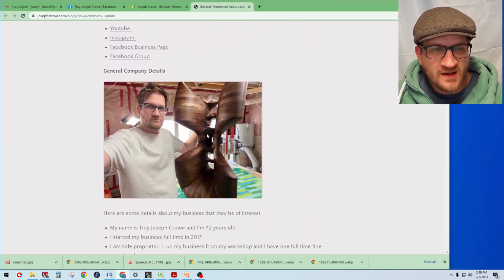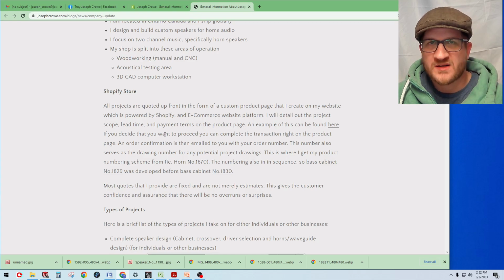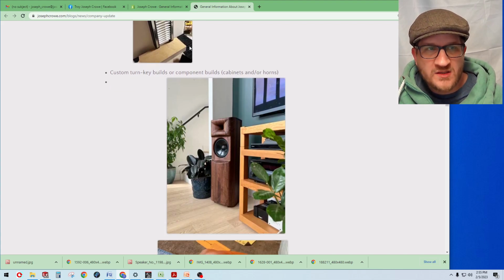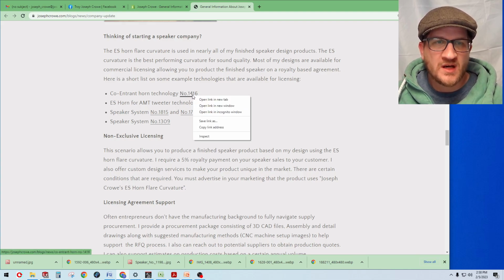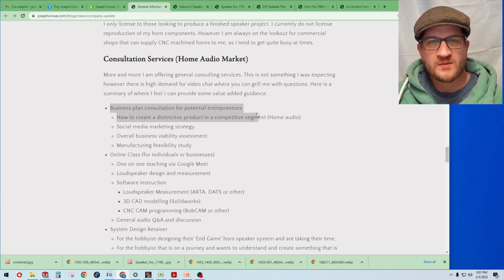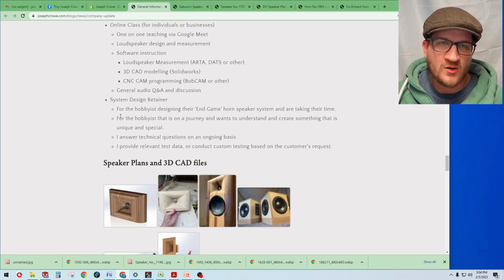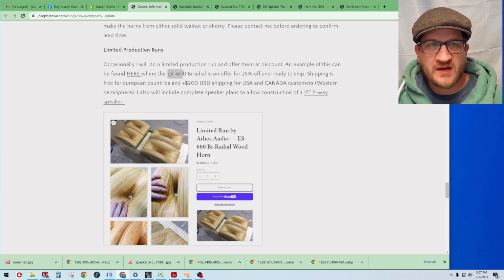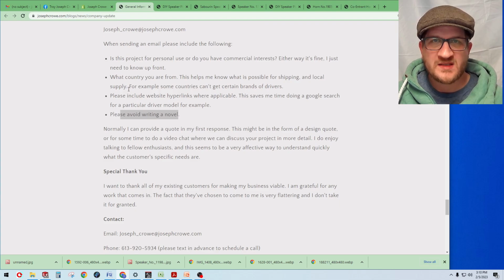General Information About Joseph Crowe Custom Audio Products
In this video post I describe the type of services that I currently offer and some helpful information surrounding those services.

Troy Joseph Crowe is a small business located in Canada. He offers custom audio products such as wood horns and speaker cabinet design. He provides services to either individuals, small businesses, or start-ups. All of his designs are available for personal use in the form of 3D CAD files or CNC G-Code. If using for commercial use then licensing may be required for certain technologies. Joseph Crowe has a background in Mechanical Engineering Technology with extensive experience in both the Audio Industry and the Automotive Industry. All design work is done using SolidWorks 3D CAD modeling software. His focus is on audiophile two-channel music systems for the most accurate sound reproduction.